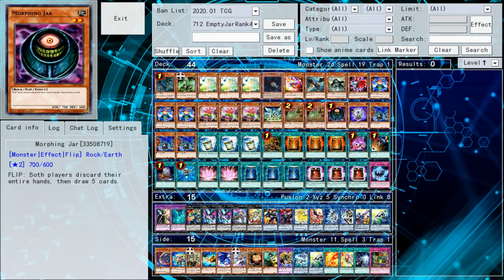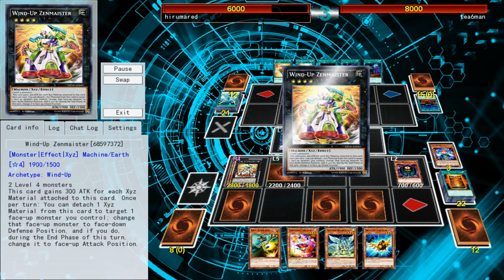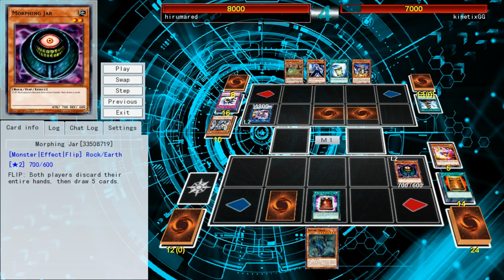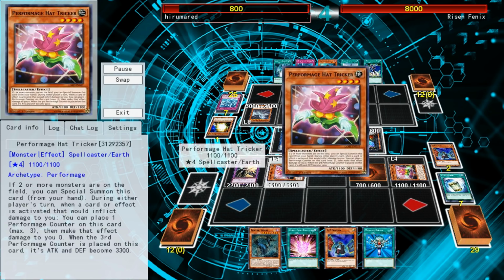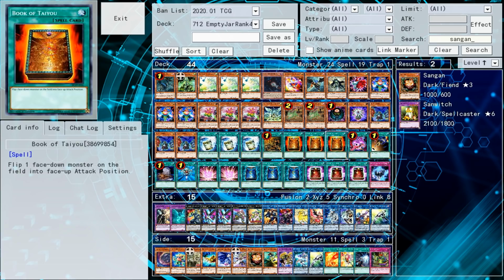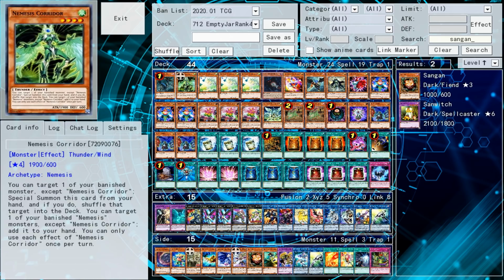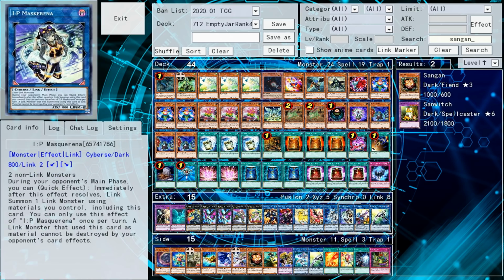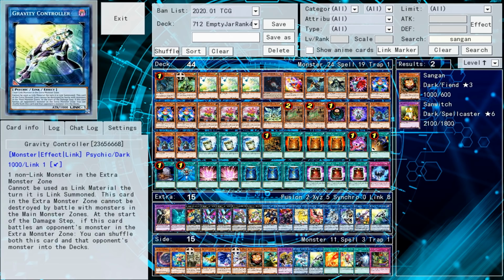Empty Jar Deck Out Rank 4 Style (Duel Replay Video with Commentary)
MAIN DECK (44):
    |- MONSTER CARDS (24):
      |- 3x A/D Changer
      |- 3x Performage Damage Juggler
      |- 3x Performage Hat Tricker
      |- 3x Spirit of the Fall Wind
      |- 2x Danger!? Jackalope?
      |- 1x Blackwing - Zephyros the Elite
      |- 1x Crusadia Draco
      |- 1x Crusadia Maximus
      |- 1x Danger! Mothman!
      |- 1x Danger! Nessie!
      |- 1x Dynatherium
      |- 1x Glow-Up Bulb
      |- 1x Morphing Jar
      |- 1x Nemesis Corridor
      |- 1x Performage Trick Clown
    |- SPELL CARDS (19):
      |- 3x Book of Eclipse
      |- 3x Book of Moon
      |- 3x Book of Taiyou
      |- 3x Instant Fusion
      |- 2x Magical Stone Excavation
      |- 1x Card Destruction
      |- 1x One Day of Peace
      |- 1x Pot of Avarice
    |- TRAP CARDS (1):
      |- 1x The Phantom Knights of Shade Brigandine

    EXTRA DECK (15):
    |- 1x Borrelguard Dragon
    |- 1x Castel, the Skyblaster Musketeer
    |- 1x Cross-Sheep
    |- 1x Gallant Granite
    |- 1x Gravity Controller
    |- 1x I:P Masquerena
    |- 1x Invoked Raidjin
    |- 1x Mudragon of the Swamp
    |- 1x Progleo
    |- 1x Saryuja Skull Dread
    |- 1x Wind-Up Zenmaister

    SIDE DECK (15):
    |- 1x Adamatia Analyzer
    |- 1x Block Dragon
    |- 1x Fortune Fairy Swee
    |- 1x Gravity Controller
    |- 1x Ib the World Chalice Priestess
    |- 1x Millennium-Eyes Restrict
    |- 1x
    |- 1x Raidraptor - Singing Lanius
    |- 1x Rishaddoll Wendi
    |- 1x Sangan
    |- 1x Swift Scarecrow
    |- 1x A Feather of the Phoenix
    |- 1x Metalfoes Fusion
    |- 1x World Legacy Succession
    |- 1x Sales Pitch